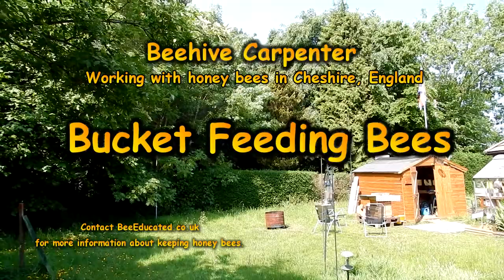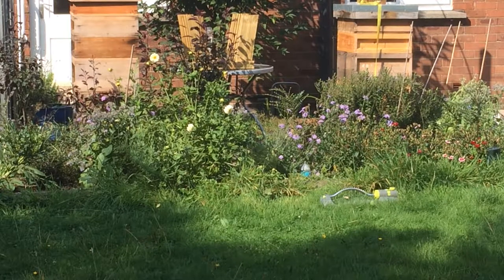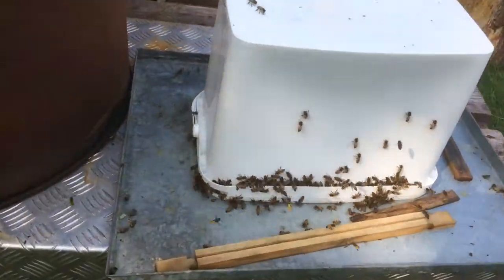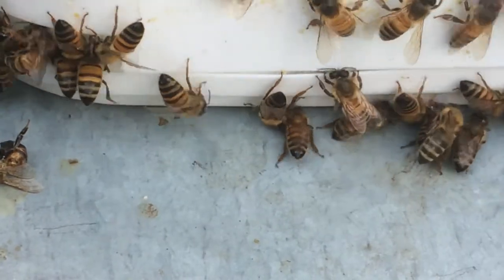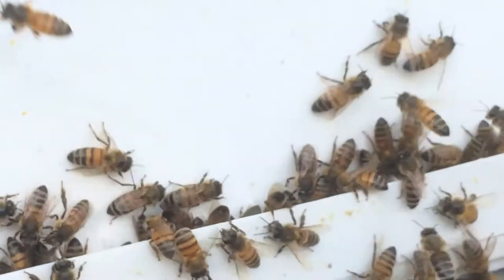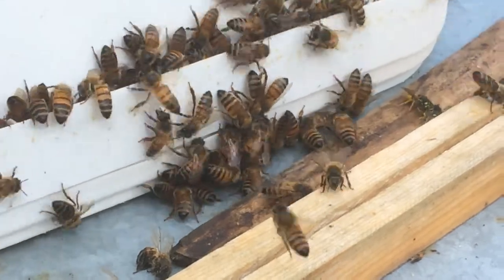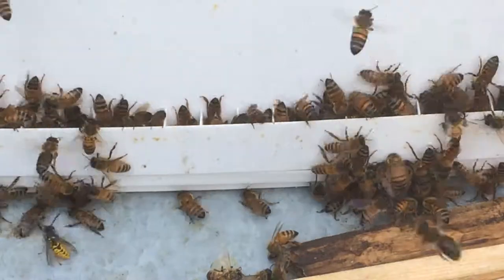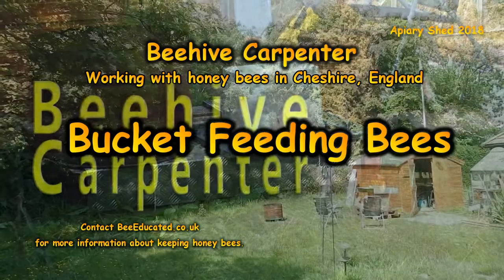Bucket Feeding Bees. Life at the syrup fountain...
Today I look at an inverted bucket feeder allowing honey bees to congregate from different hives. Fill one bucket, or fill several hives one at a time. Lets try it out.